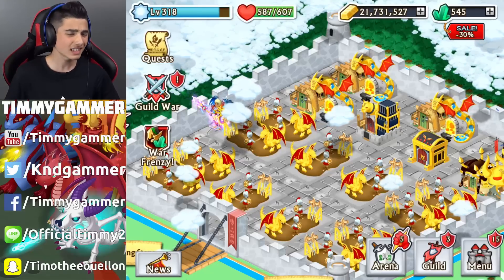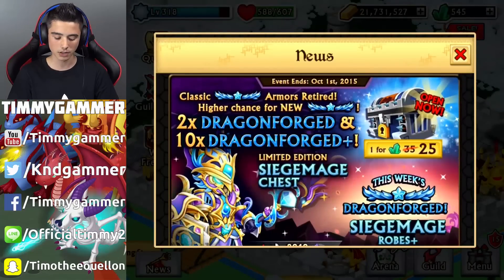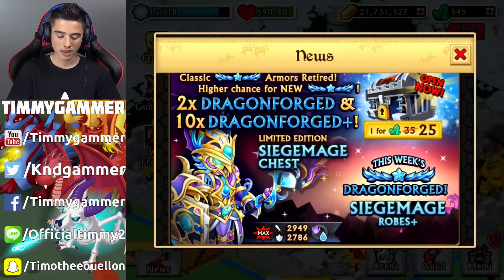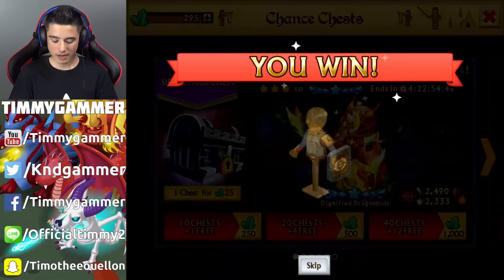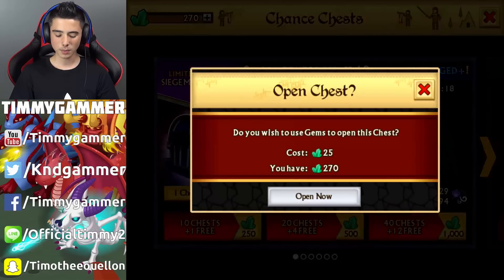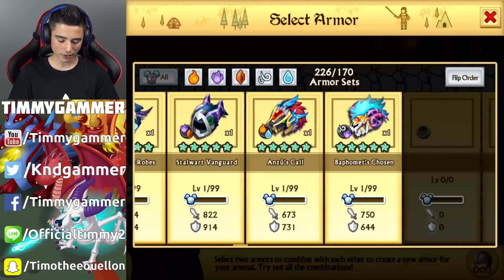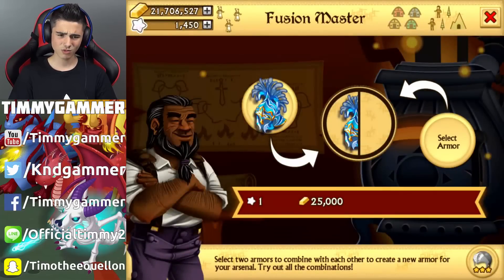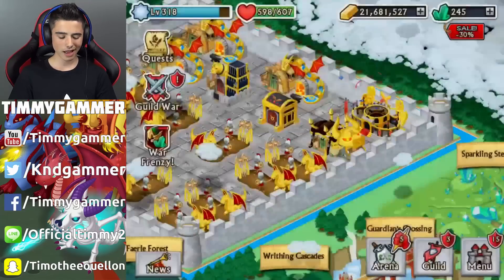Knights and Dragons - Episode 20: FUUUSSIIOONHAAA!!! - 11 Siegemage Chests Opening!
Knights and Dragons Gameplay/KnD Commentary!
Welcome to Episode 20 of Knights and Dragons 11 Siegemage Chests Opening! In this Knights and Dragons video we will be opening 11 of the new limited edition Siegemage chests !

Last Episode:
►(name here): (link here)

CHECK OUT OTHER POPULAR UPLOADS AS WELL:
Knights and Dragons- Opening 40 Sun Chests w/Odin's Call

Knights and Dragons - Opening 40 Celestial Chests w/3 EPICS!!!

Line ► officialtimmy/officialtimmy2
KnD Friend Code ► XBH-CHZ-QWY
Skype ► Timmygammer
Kamcord ► Timmygammer

►Tablet:
- iPad with Retina display Wi-Fi 16GB - Black
- iPod 5th Generation

►Recording Software:
- Audio: Audacity
- Computer Screen: Camtasia Studio 8
- Tablet Screen: Reflector Wireless Mirroring & Streaming

♫ Outroduction: ♫
Creator ►Me!

Free
Category: Games
Updated: Jul 28, 2015
Version: 1.19.4
Size: 54.1 MB
Languages: English, French, German, Italian, Portuguese, Spanish
Seller: Funzio, Inc

If you read all of this stuff than your an Bad Ass.